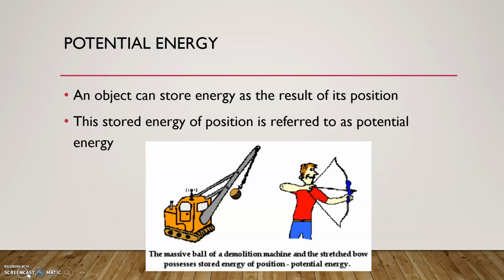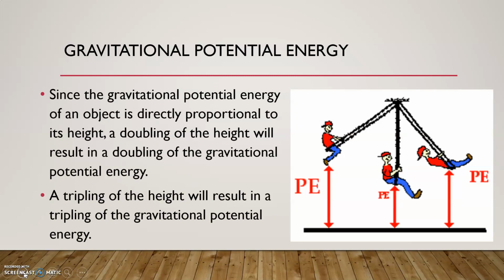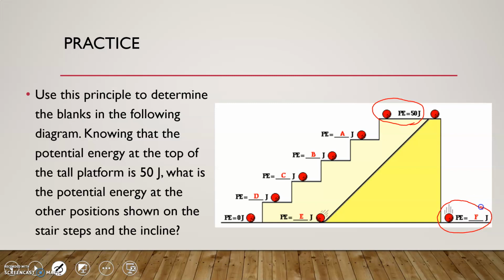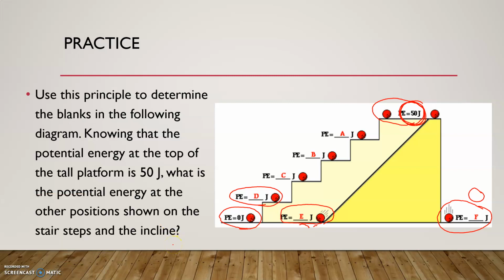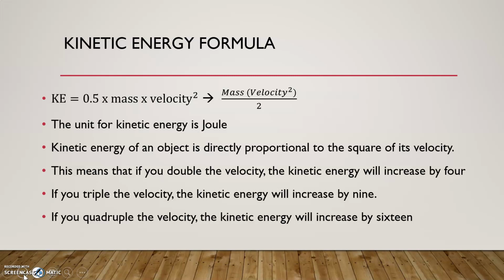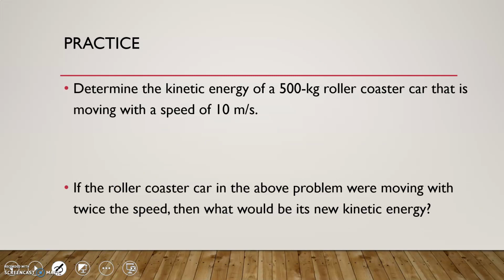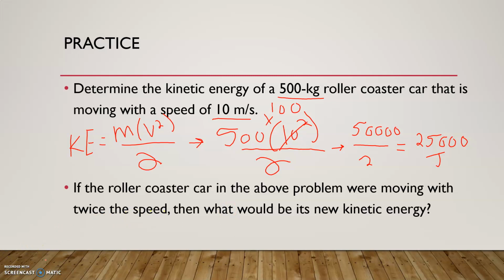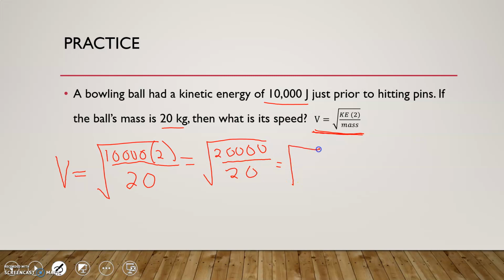Potential and Kinetic Energy Notes